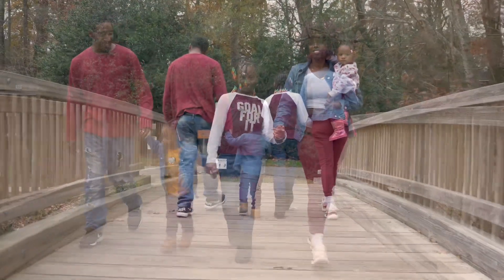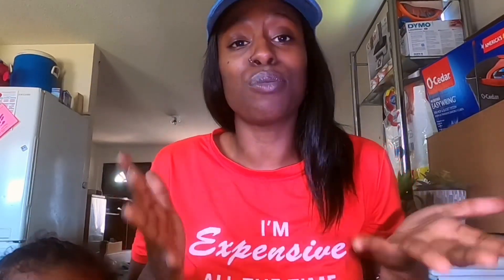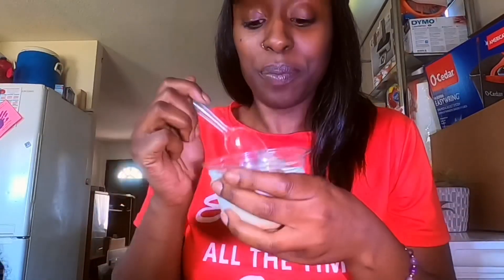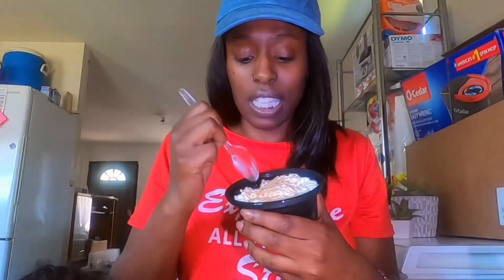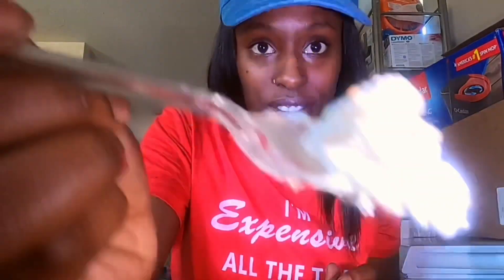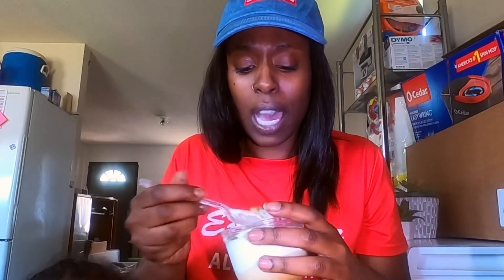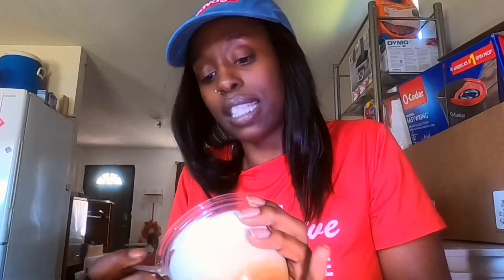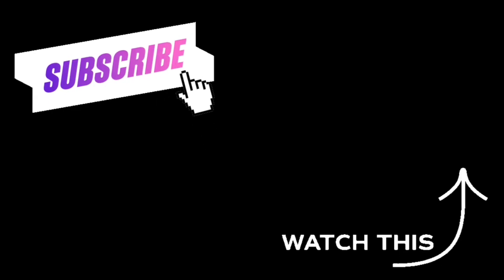PATTI LABELLE Banana Pudding! | VS | WALMART Banana Creme Pie! TASTE TEST 🍌 Macher Gang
What's going on GANG today in this video you will be seeing Shada test out 2 different banana pudding / banana creme pie recipes and see which one actually taste better. This will be a honest taste test review for the banana creme pie vs the banana pudding. This VS is between Patti LaBelle homemade banana pudding recipe going against Walmart’s very own Marketside brand!! Which one will win?! Thank you guys for the continuous love and support we love each and everyone of you guys have a blessed day.￼ 🍌